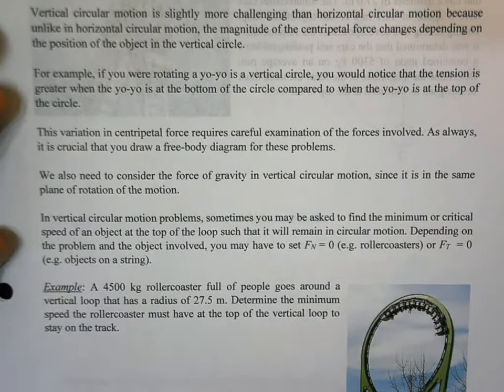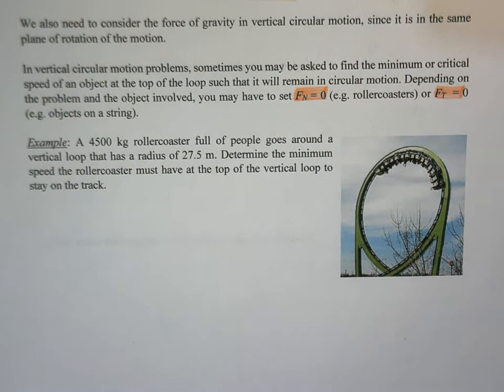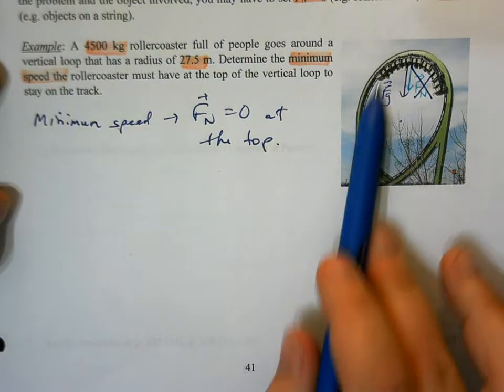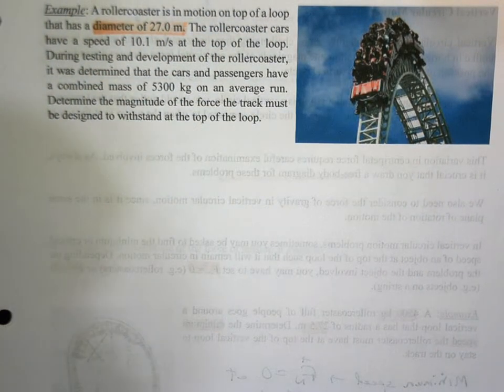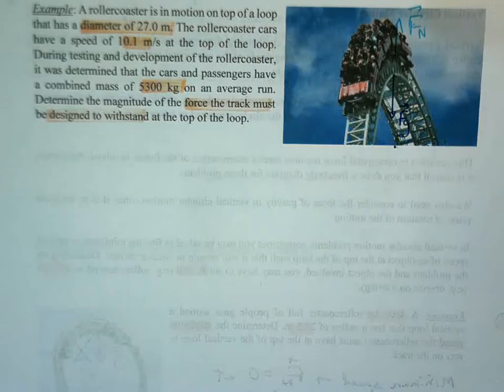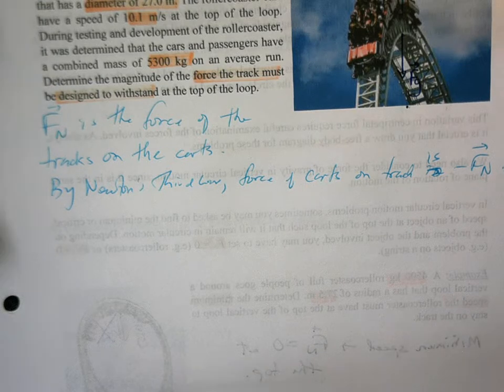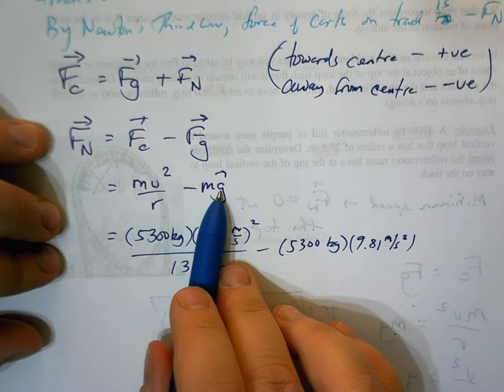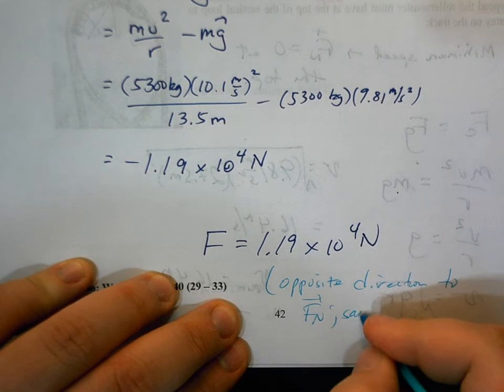P20 C1.2f - Vertical Circular Motion (Part I)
In this video, we look at vertical circular motion and in the context of Newton's laws of motion.